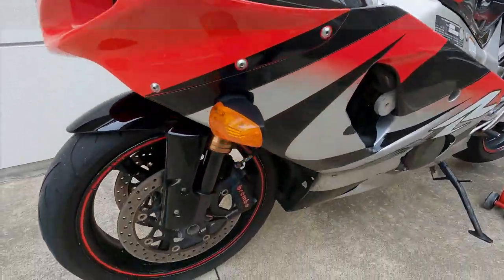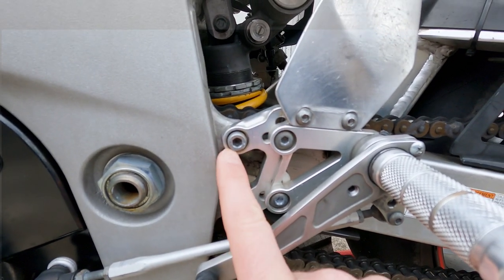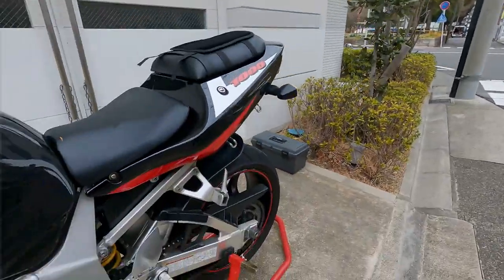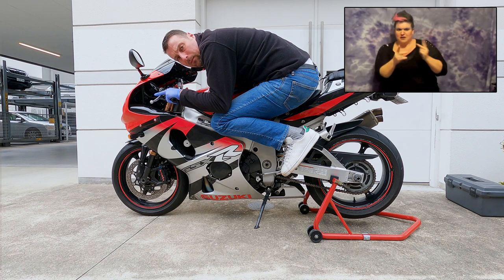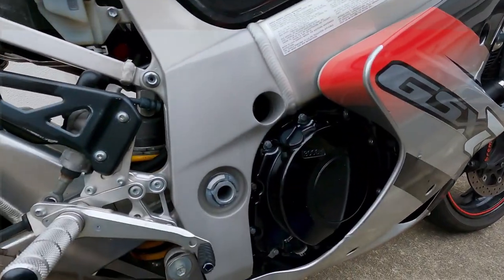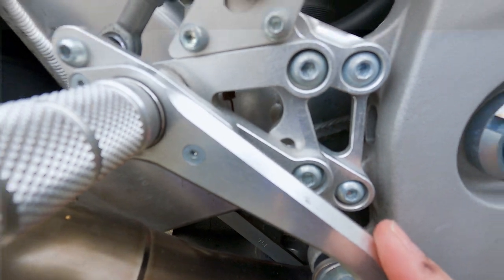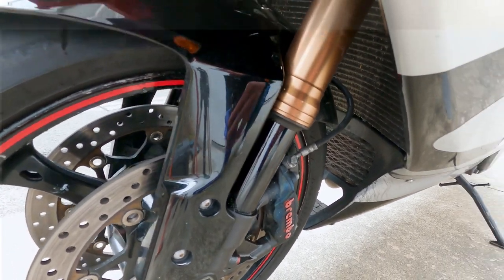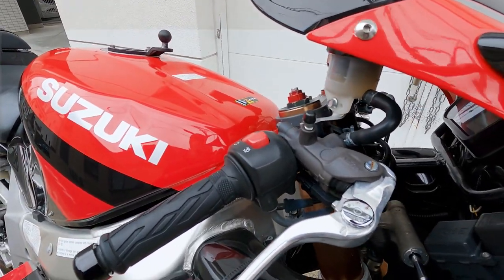I've had a lot of luck lately. All BAD! | Read Description 😀📖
So, like I said in the trailer, I'm not being a cry baby and looking for sympathy, but all of the following has happened in the last two weeks. I really need a lucky break!
1) Daughter tested positive for the Kung Flu, but had NO symptoms whatsoever. Nursery closed for a week, now she's got to take another week off!
2) My GoPro 8 stopped working
3) I stripped the threads on my sound recorder so can't mount it to the bike any more. Replacement is gonna cost $100.
4) Wife vacuumed and threw out in trash my 128GB SD card.
5) TRS adapter died, so can't record audio from my helmet anymore.
6) Family car engine stopped due to a broken coil pack.
7) GSX-R forks started leaking (can't ride until fixed as it's dangerous).
8) Had a job interview (Zoom call) scheduled for Wednesday, but they didn't call me.
9) No money to buy beer! Hahahaha

But you know me. Always look on the bright side. I need a job ASAP now. I'm sick of being broke!

Bikes:
2002 Suzuki GSX-R 1000 K2 - Current
2007 Triumph Daytona 675 - SOLD
1999 Suzuki SV650S - SOLD
2006 KTM 990 Superduke  - SOLD
2006 Honda CBR600RR - SOLD
2018 Yamaha MT-07 - SOLD